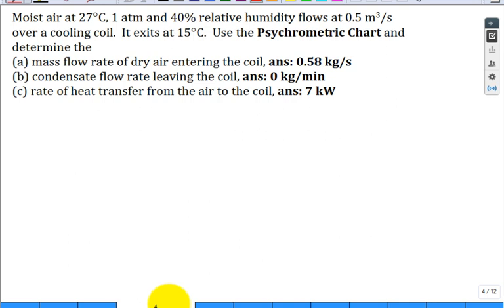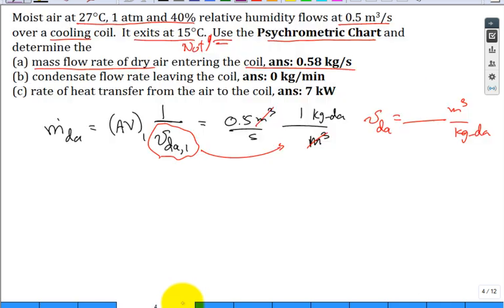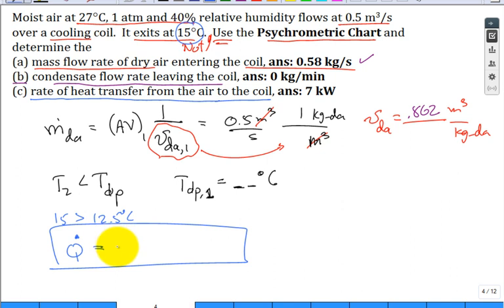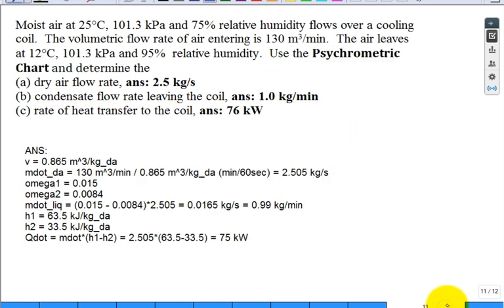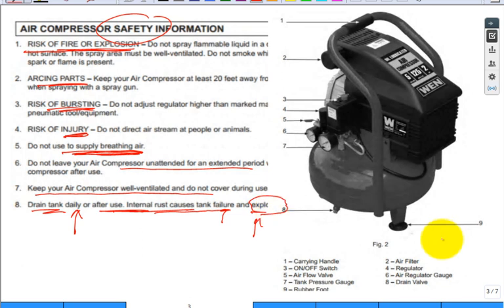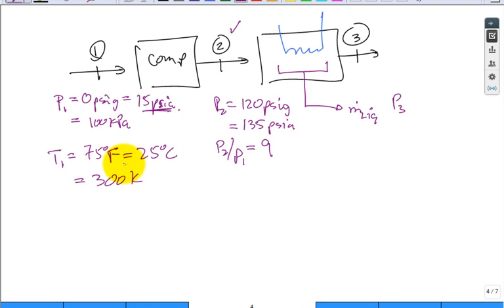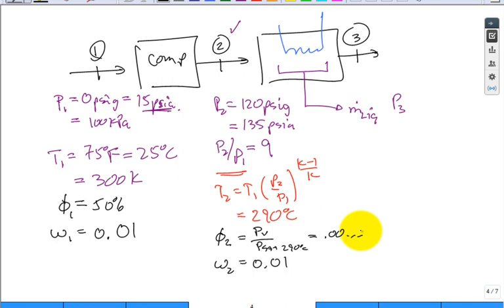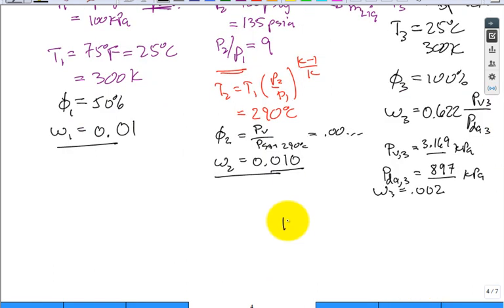psychrometrics 4 spr19